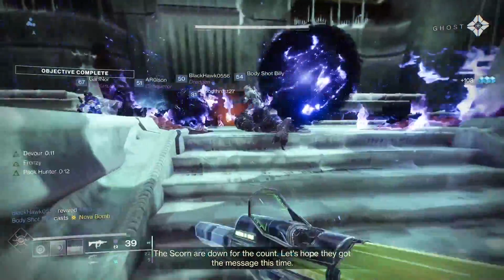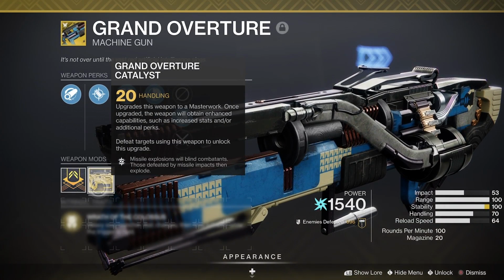Destiny 2: Season of the Risen | Grand Overture Exotic Machine Gun Review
Critbuff brings us a quick review of Grand Overture, Season of the Risen's premier season pass weapon.

LINKS